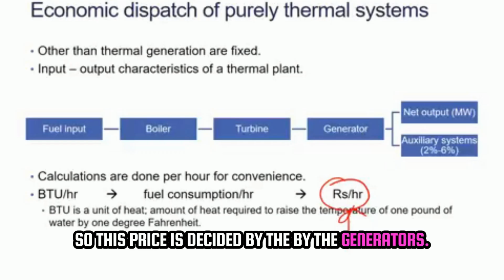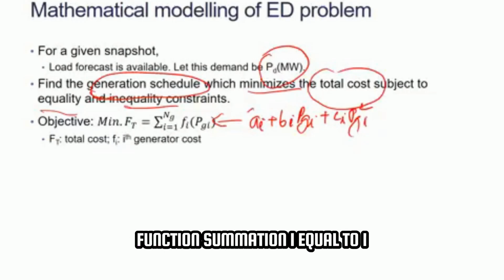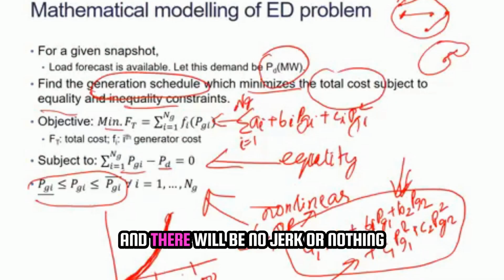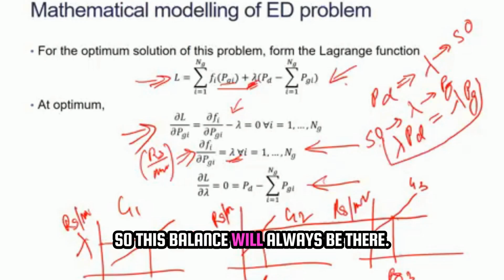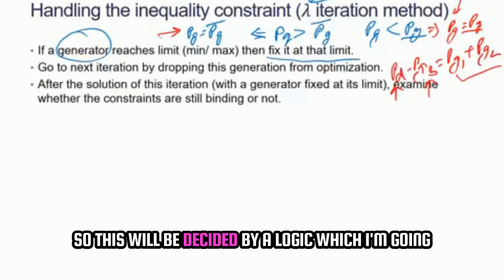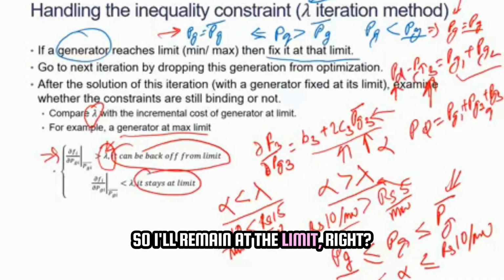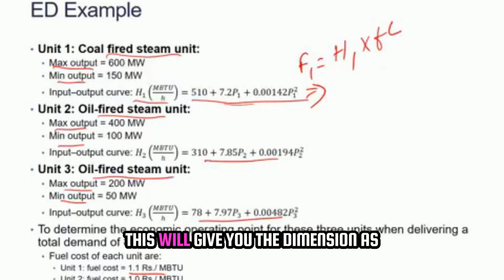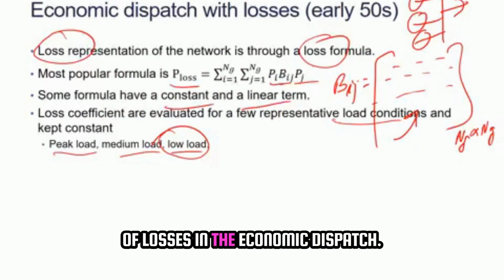Lecture 15: Economic dispatch